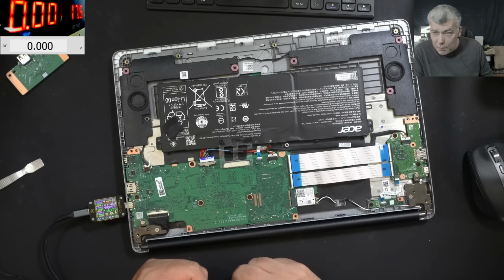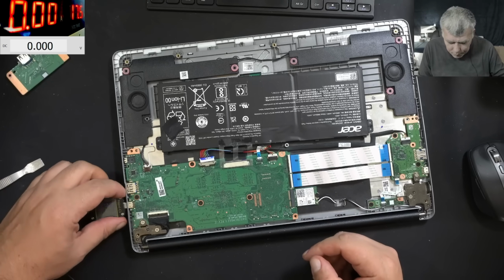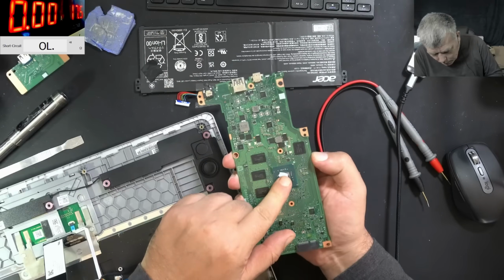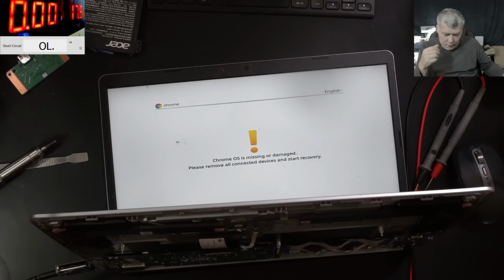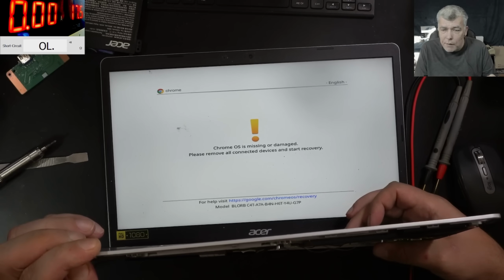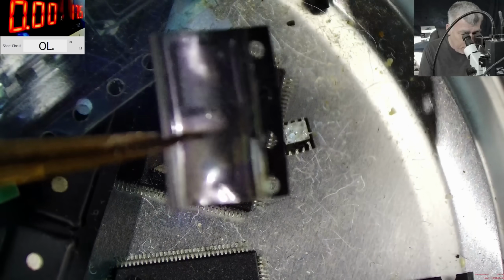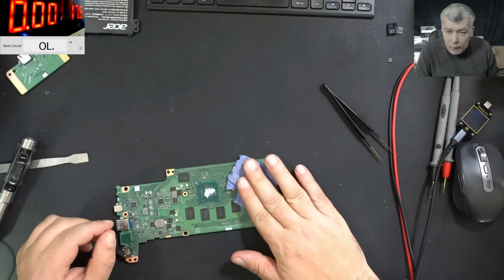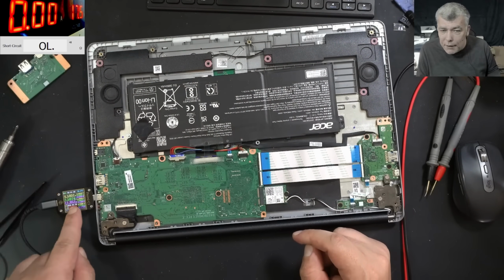Chromebook not charging, no power, board repair - H1B3C = H1B2C chip ic replacement